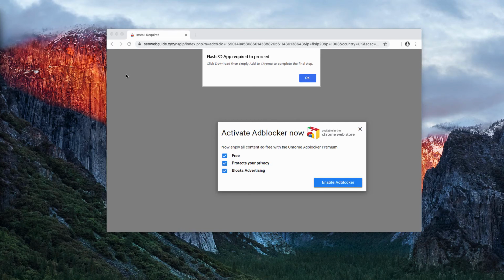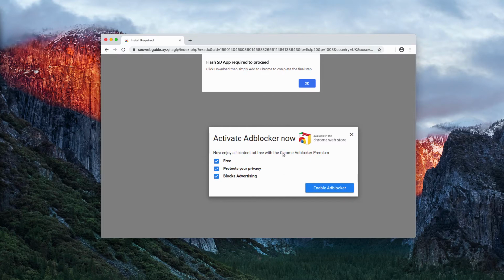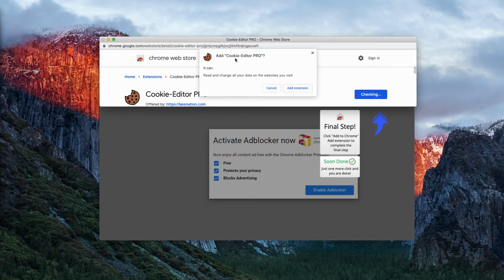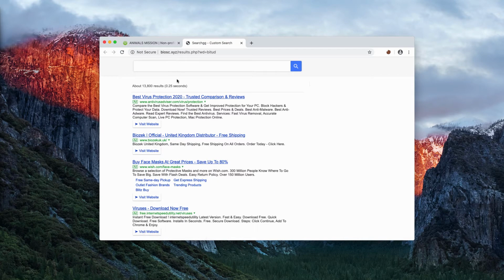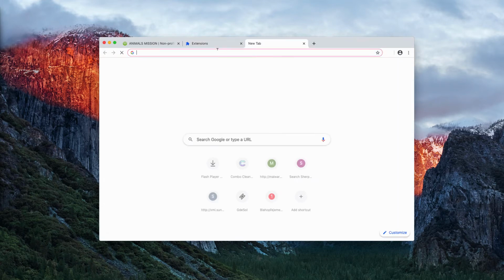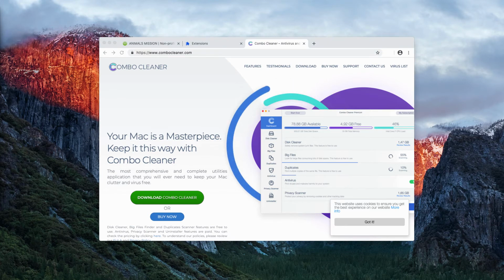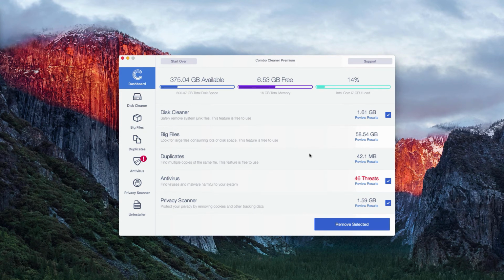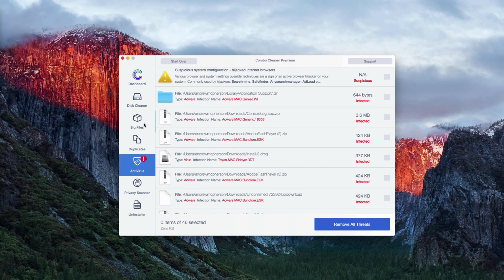Seowebguide.xyz Flash SD App scam removal.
Seowebguide.xyz is a fake alert claiming that you need to install some Flash SD App software. However, this immediately leads to browser hijacking. Clean your Mac with Combo Cleaner Antivirus or manually as explained in the video.